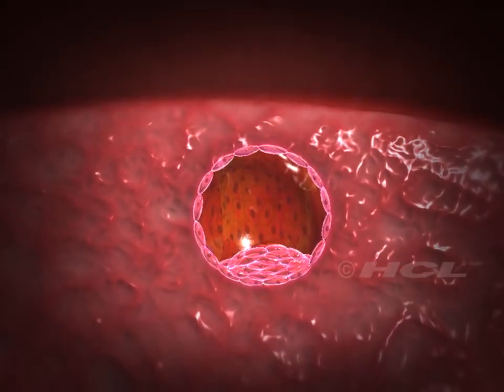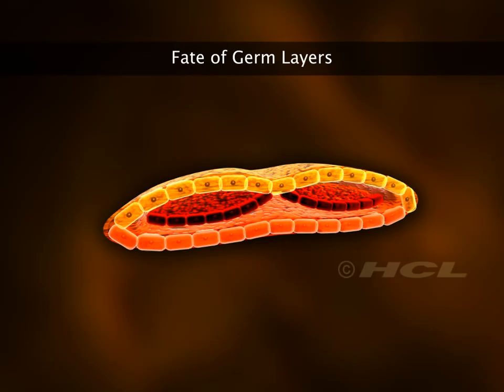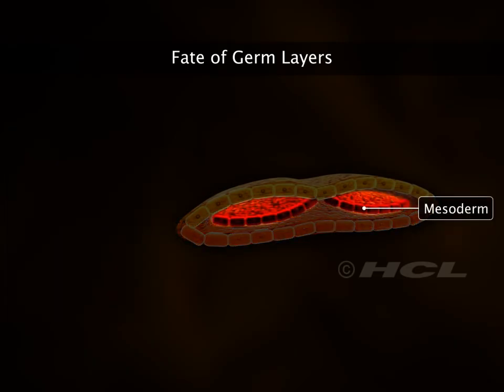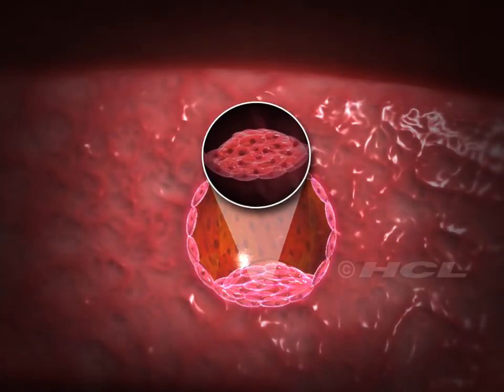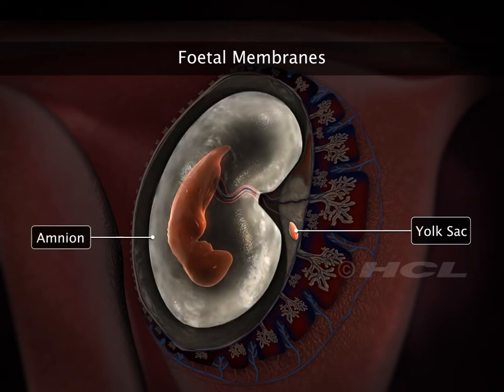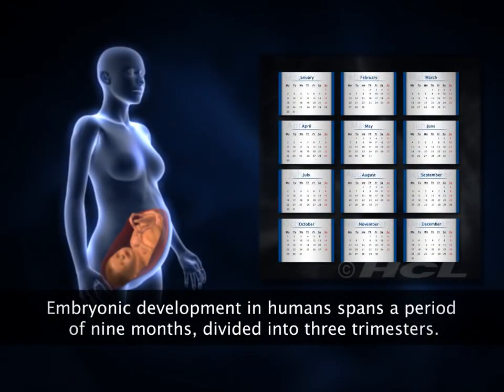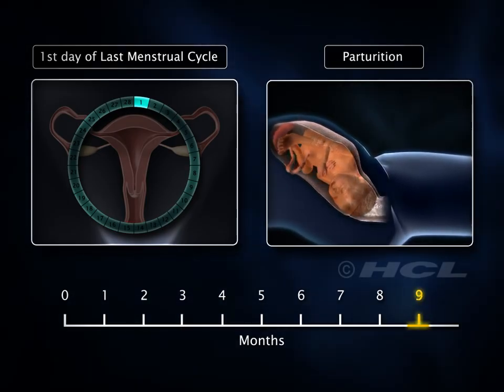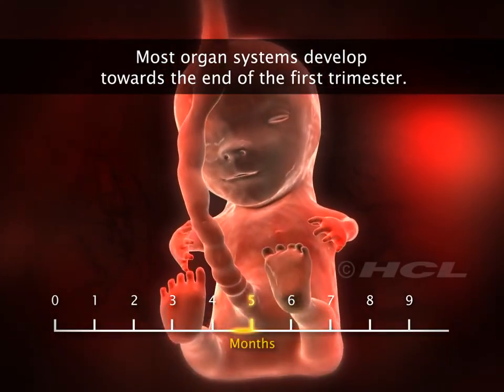1 overview of embryonic development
Embryonic  development  : Developmental Biology